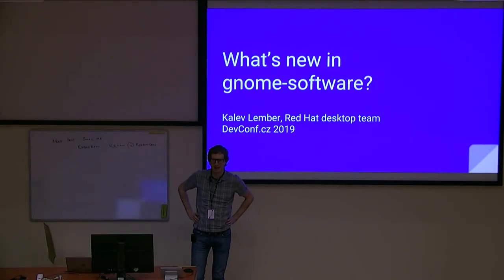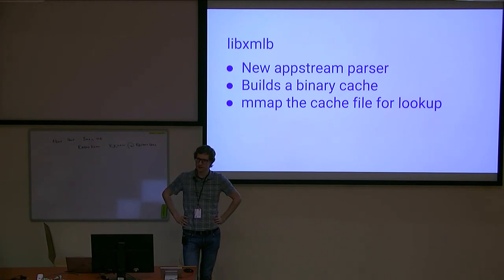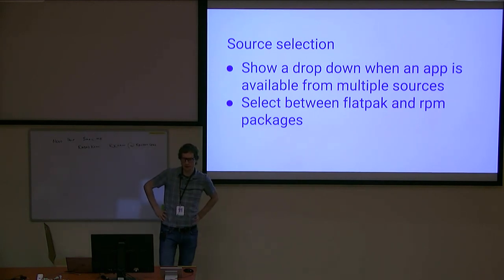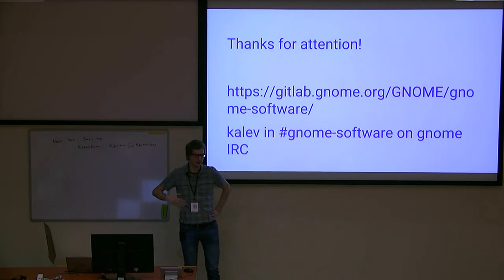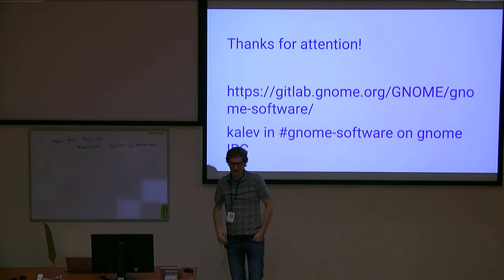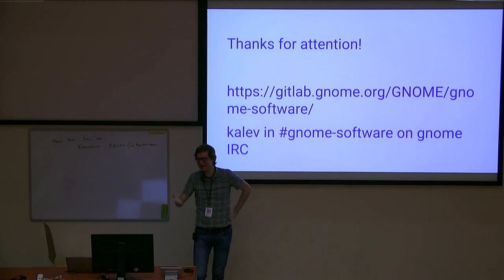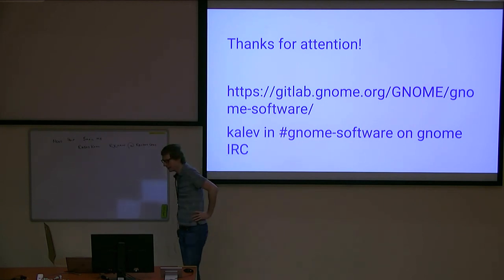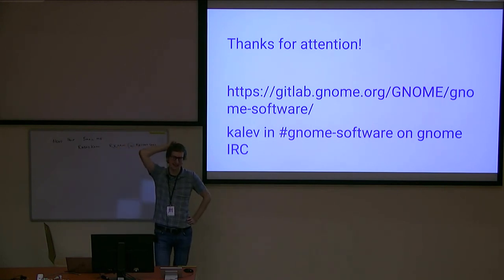What's new in gnome-software?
Presentation name: What's new in gnome-software?
Speaker: Kalev Lember
Description:  Gnome-software, the GNOME software center keeps improving and changing all the time. In this talk, I'll walk you through what we've been up to over the past year since last DevConf.CZ, show pictures, videos, and be available for questions and suggestions afterwards.